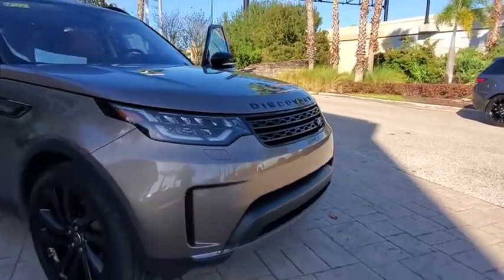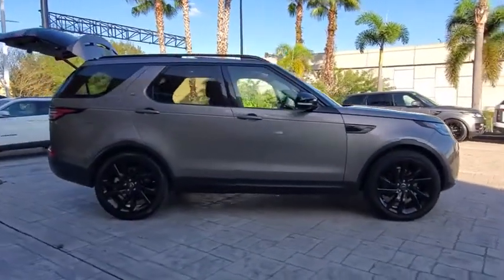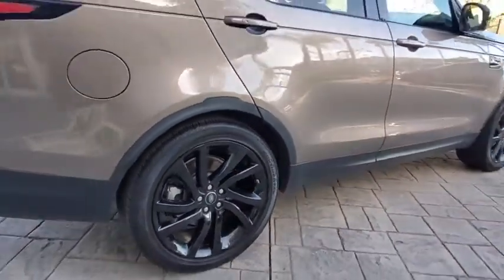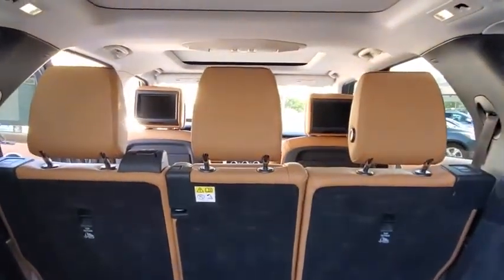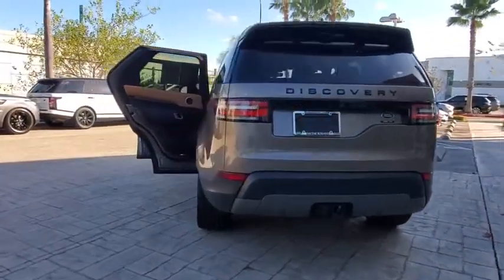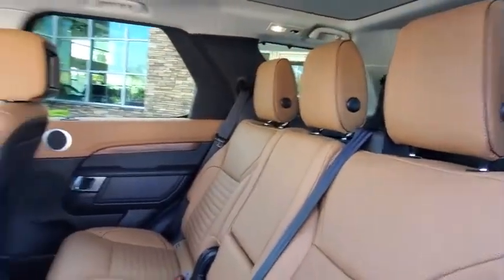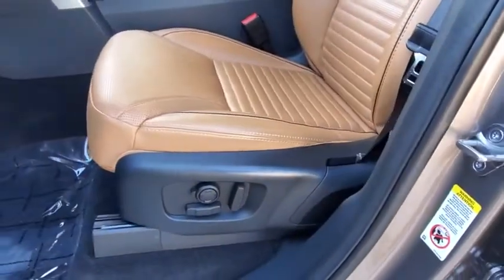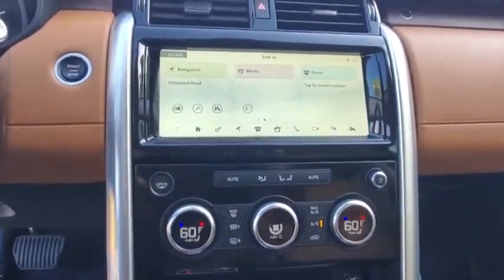2017 Land Rover Discovery Winter Park, Clermont, Sanford, Daytona, Apopka, FL P2312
Used 2017 Land Rover Discovery
2017 Land Rover Discovery HSE Luxury - Stock#: P2312 - VIN#: SALRHBBV0HA023054

199 S Lake Destiny Dr

CERTIFIED 2017 LAND ROVER DISCOVERY HSE LUXURY-KAIKOURA STONE-TAN LEATHER SEATS-ORIGINAL MSRP $81,979-PRPTECTION PACKAGE $499-KAIKOURA STONE $695-REAR SEAT ENTERTAINMENT $2,270-DRIVE PRO PACKAGE $2,350-CAPABILITY PLUS PACKAGE $1,250-BLACK DESSIGN PACKAGE $300-7 SEAT LUXURY CLIMATE COMFORT PACKAGE $2,180-ACTIVITY KEY $400-AUTONOMOUS EMERGENCY BRAKING $125-BLACK ROOF RAILS $400-FULL SIZE SPARE $440-VISINO ASSIST PACKAGE $1,000-HEATED WINDSCREEN $275-HEAD UP DISPLAY $950-COOLED CONSOLE FRONT $350-22 GLOSS BLACK WHEELS $2,900-TOW PACKAGE $650-ONE OWNER-BOUGHT HERE-SERVICED HERE-TRADED HERE-LAND ROVER CERTIFIED FOR 6 YEARS TIL 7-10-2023 OR 100K MILES !!!